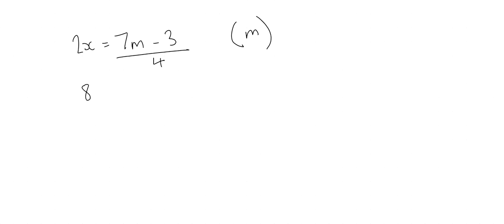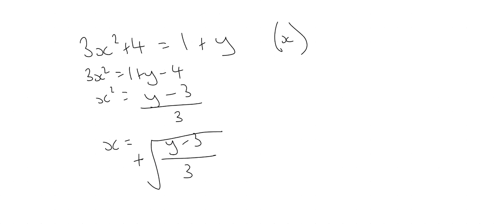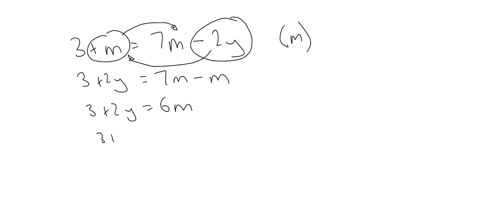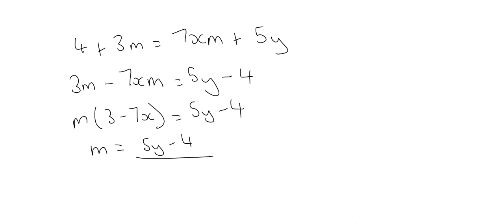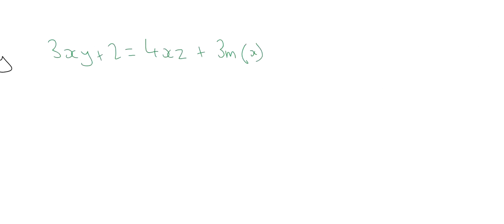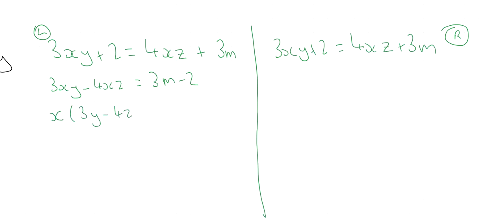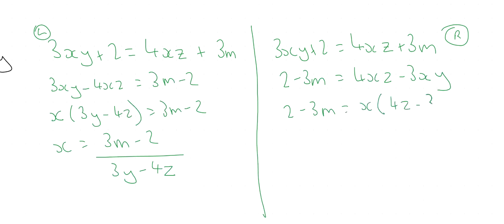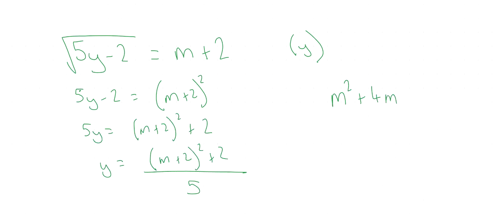Rearranging equations - harder